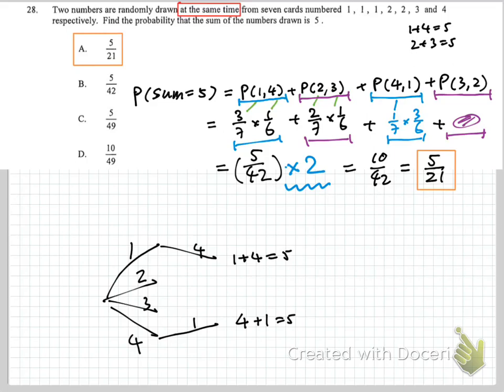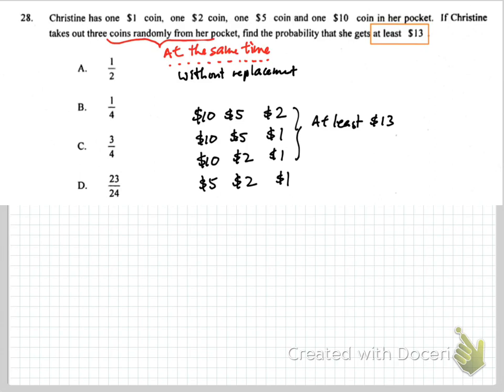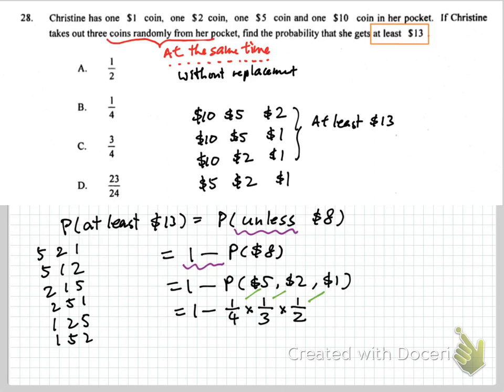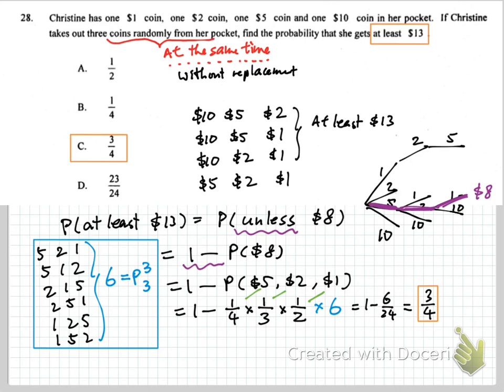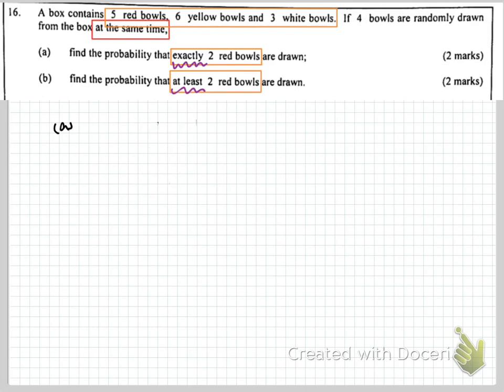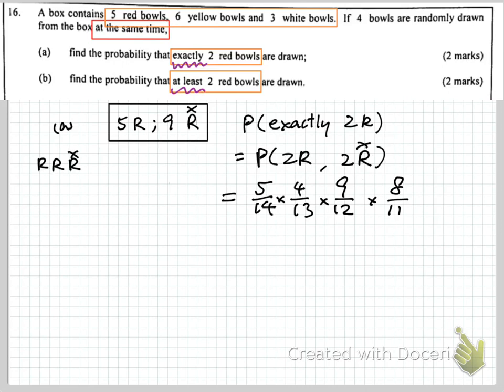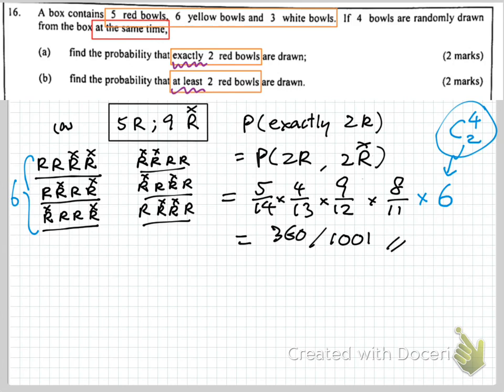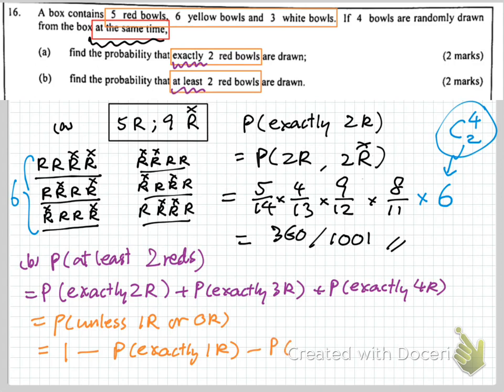Probability 5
Further DSE examples